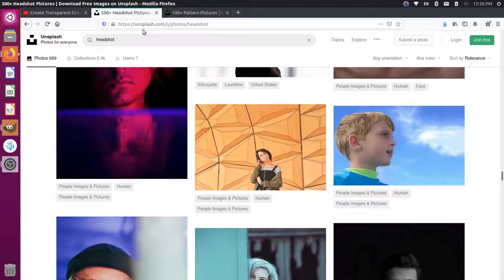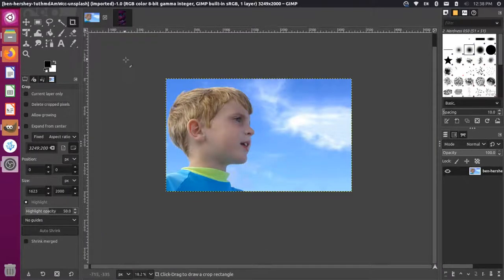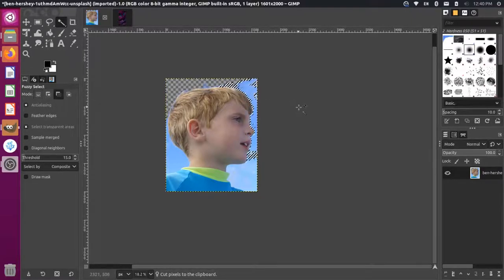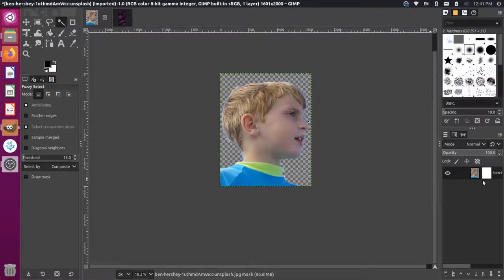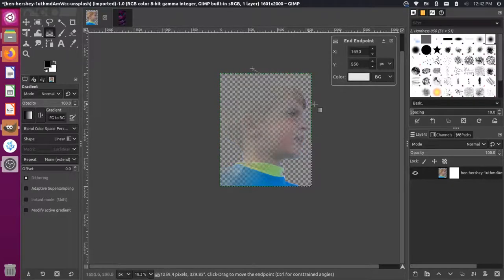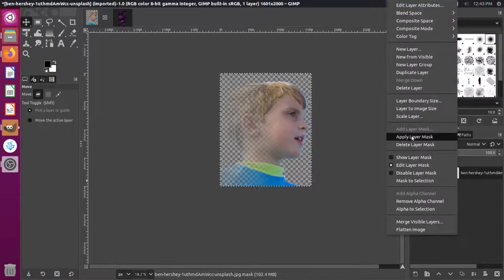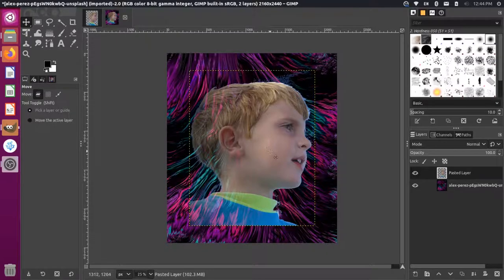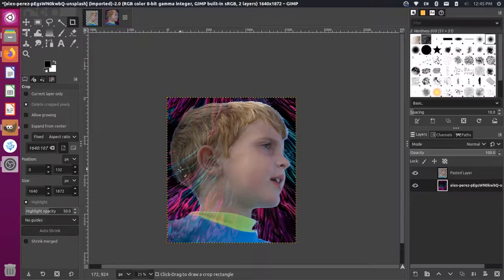Fade part of an image to be transparent in Gimp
This tutorials goes over how to use the gradient tool to fade a solid image on one side to transparency on the other. We go over the following concepts:
- alpha channel
- layer mask
- applying masks

- gradient tool
- fuzzy select
- crop